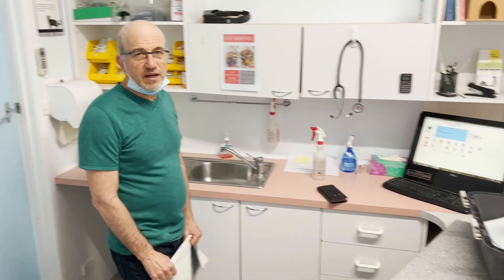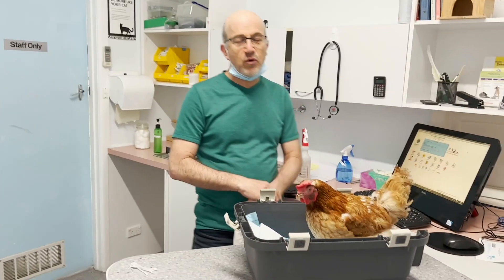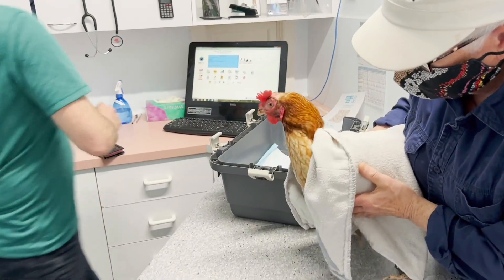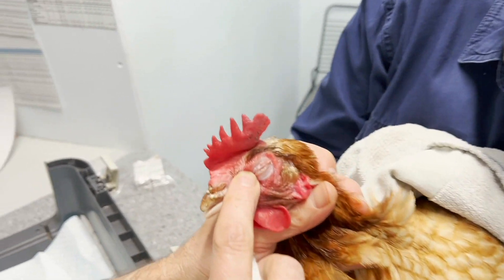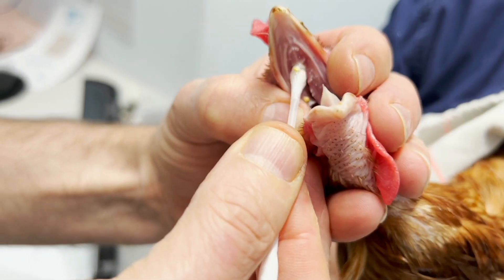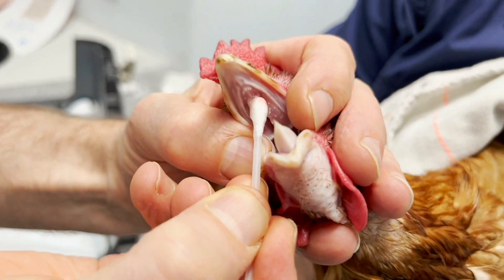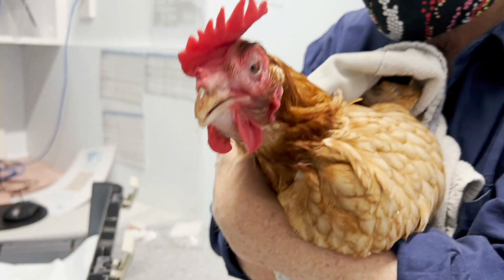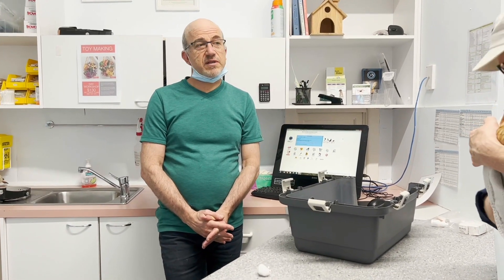Cleaning pus from the sinuses of a chicken with mycoplasma - Chicken Vet Melbourne.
Pus in the sinus.  Chicken Mycoplasma is a widespread respiratory infection found in chickens at the Burwood Chicken Vet.   In this video, Dr Phil an experienced Poultry Vet explains how to clean the sinuses of an infected chicken.  Chickens with mycoplasma usually present with discharge from both the eyes and nose and l frequently appear to have mucus in their mouth.  They may sneeze or cough.  They may also show other signs of being ill such as being lethargic, reduced appetite and weight loss.
Mycoplasma is the most common organism causing chronic respiratory Disease in Pet chickens, as seen at the Melbourne Chicken Vet.

as Mycoplama can be treated.
Chicken mycoplasma responds to both prescription and non-prescription chicken medications.

The Chicken Vet
128 Highbury road, Burwood, Melbourne